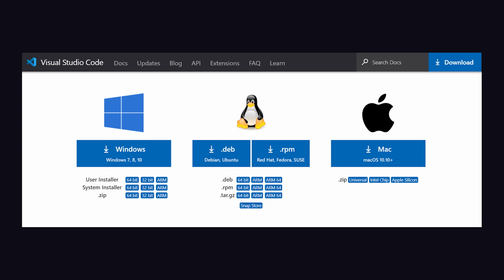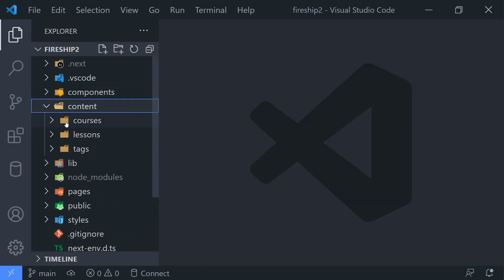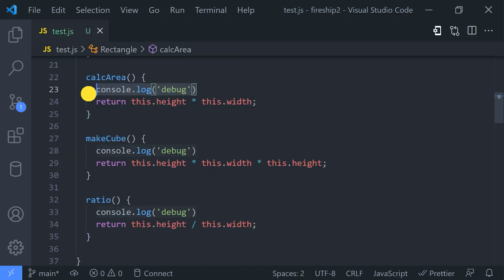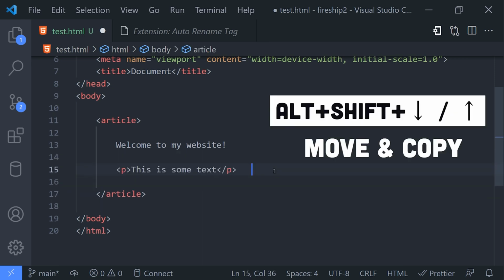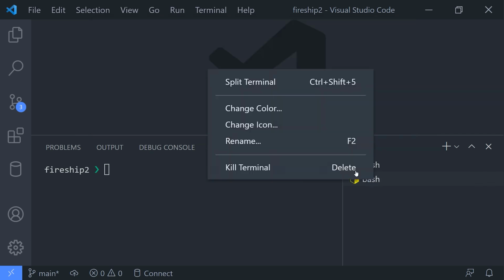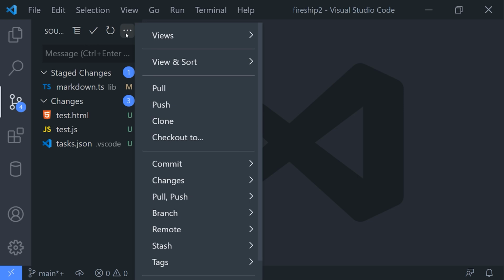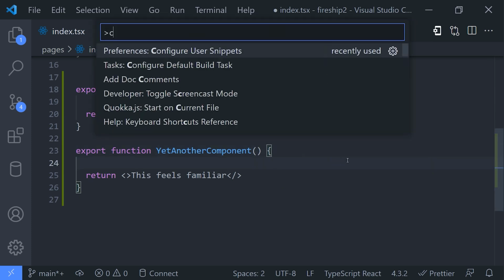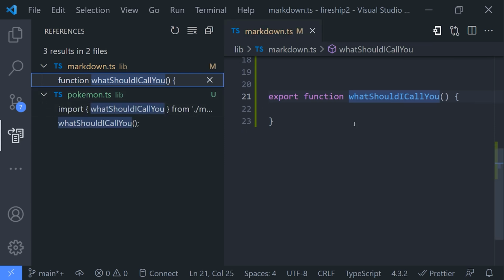🖥 25 VS Code Productivity Tips and Speed Hacks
Learn 25 VS Code tips and tricks that will help you write code faster. Try out awesome new features and extensions that turn your editor into a full-blown IDE.
📚 Chapters
00:00 Intro
00:35 1. VS Code CLI
01:03 2. Release the Mouse
01:45 3. Command Palette Ctrl+P
02:10 4. Run Commands
02:25 5. Quokka
02:43 6. Find Symbols with @
03:14 7. Find symbols with #
03:36 8. Move Around Quickly
04:07 9. Multiline Editing
04:23 10. Auto Rename Tag
04:47 11. Delete or move a line
05:16 12. Highlight & Comment Lines
05:39 13. JS Doc Extension
06:07 14. Better Comments
06:20 15. Integrated Terminal
07:14 16. Tasks
07:38 17. Git Source Control
08:26 18. Git Lens Extension
08:40 19. Remote Repositories
09:14 20. Remote SSH & Containers
09:31 21. Custom Snippets
10:01 22. Community Snippets
10:13 23. Auto-create directories
10:29 24. Paste as JSON
10:50 25. Rename Symbol